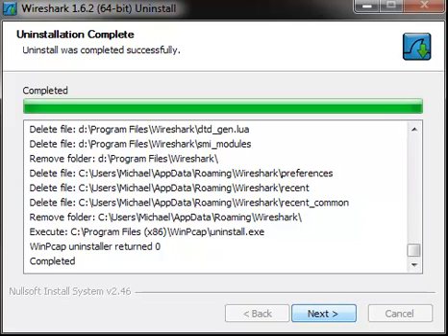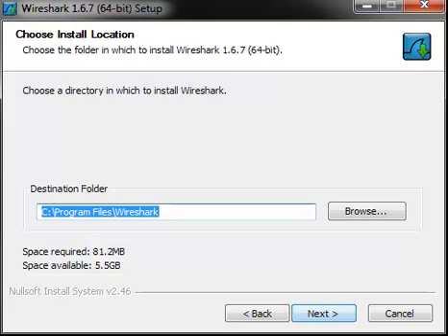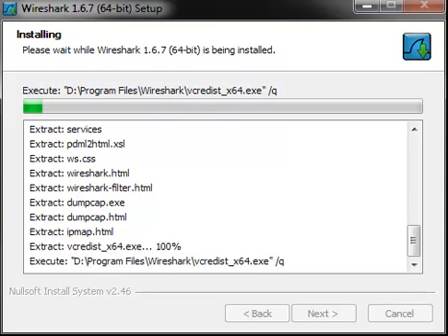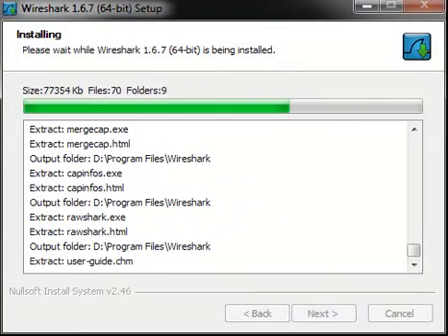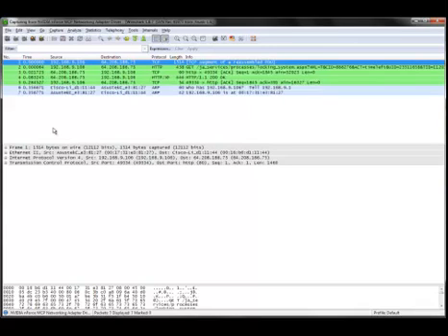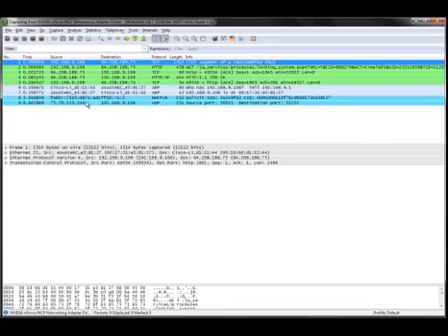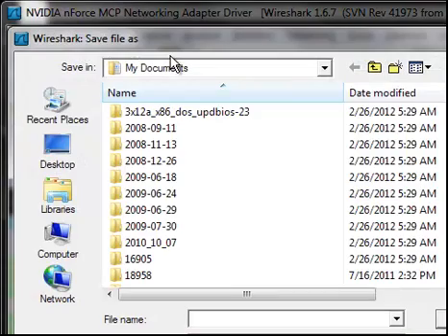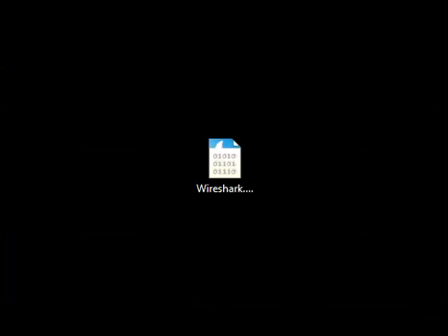Install and Capture With Wireshark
How to install Wireshark with the default settings and then capture data to send for analysis.